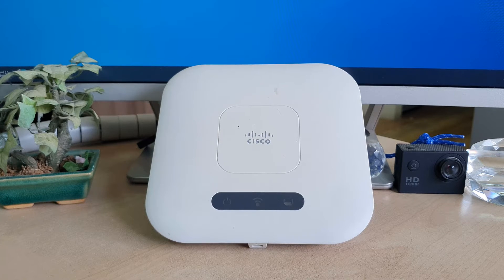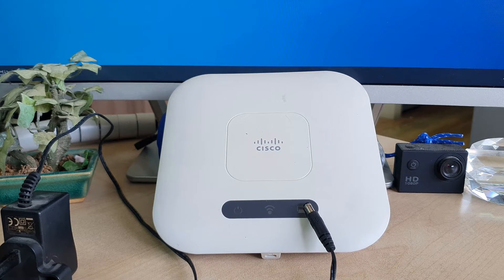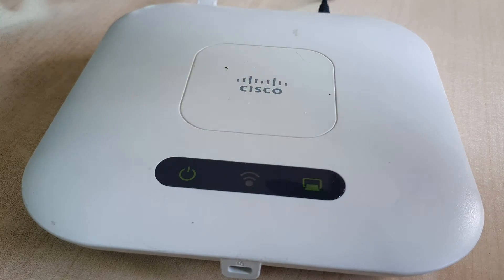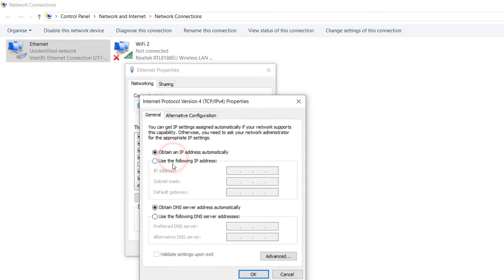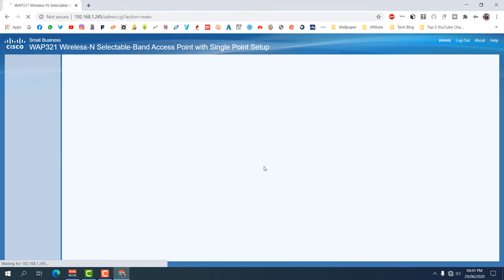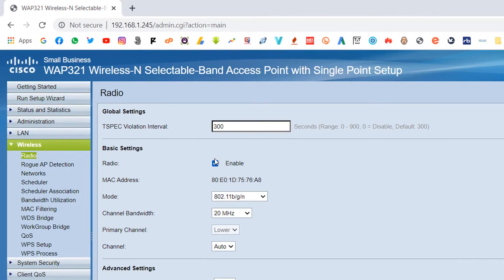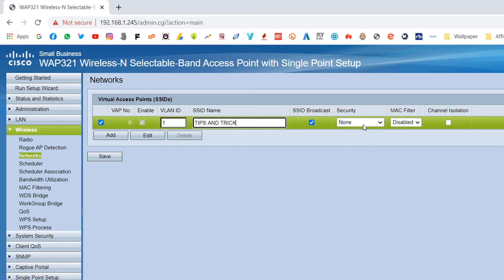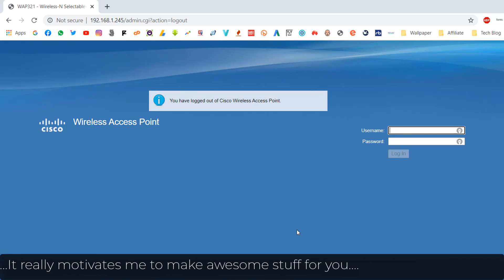Cisco WAP321 Wireless-N Access Point Setup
Flexible, High-Performance Wireless Connectivity
The Cisco WAP321 Wireless-N Selectable-Band Access Point with Single Point Setup is a sleek, affordable, and easy-to-deploy device that delivers fast, highly secure wireless connectivity. It supports high-speed connections with Gigabit Ethernet LAN interface for demanding applications. The Cisco WAP321 bridges wired LANs together wirelessly, making it easier for small businesses to expand their networks.

Feature and Capabilities
With the Cisco WAP321 Wireless-N Selectable-Band Access Point, you can easily set up highly secure wireless and wired guest access. Among its other benefits, this access point:

Offers compatibility with Cisco Small Business Gigabit Power over Ethernet Injector and 12V Power Adapter
Provides selectable-band (2.4 or 5 GHz) wireless-N connectivity for optimal performance
Support Single Point Setup controllerless multi-access point deployment and management technology
Safeguards business information with enhanced security
Connects to Power over Ethenet (PoE) devices, simplifying installation and reducing wiring costs